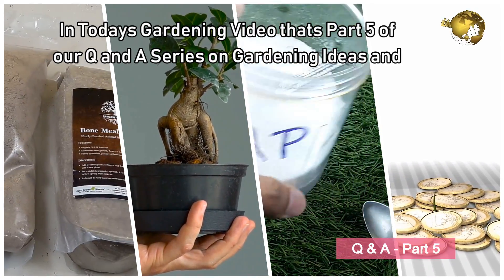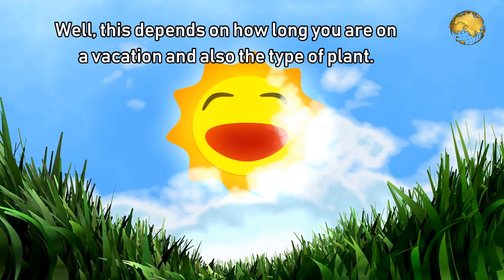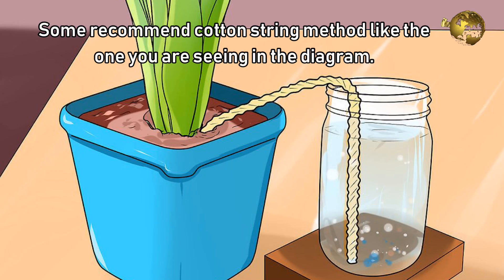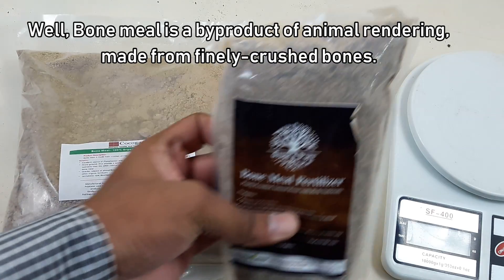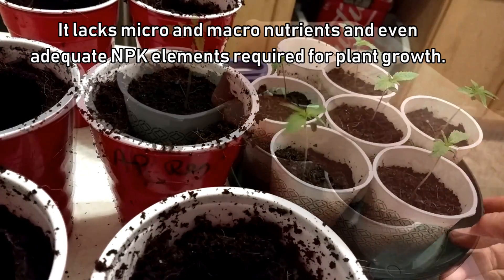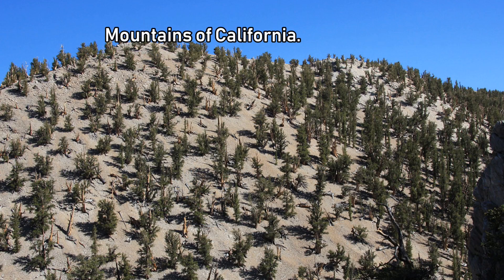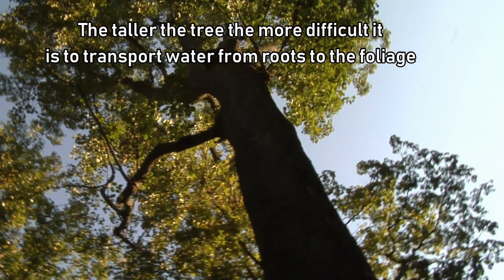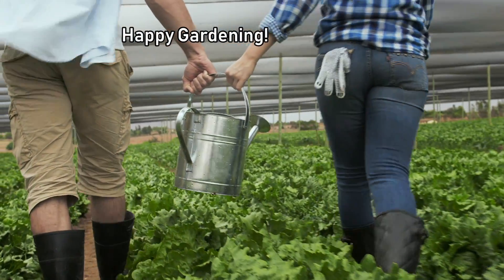Do Plants Die of old age? | 5 GARDENING MYTHS AND QUESTIONS ANSWERED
In Todays Gardening Video – that’s Part 5 of our Q and A Series on Gardening Ideas and Answers, will try to reveal 5 more interesting answers to gardening questions like
Do Plants Die of old age?
Are there any bone meal substitutes?
How to water your plant when you are on a vacation?
And two more interesting questions. All that’s coming up.
If you are interested in gardening, please Click on the bell icon to receive notifications on my new uploads.
1. How should I water my plants when I am away for say about 1 or 2 weeks?

2. Are there any Bone meal substitute, specially for vegetarian people who hesitate to offer bone meal to their plants?

3. Is it compulsory to shift the seedlings or small plants from cocopeat to a proper potting mix?

4. Can a Plant die of old age?

5. How do I know my plant is still alive and how to save a dying plant?

Happy Gardening!

Happy Gardening!